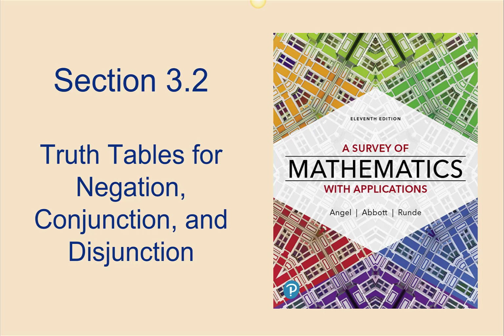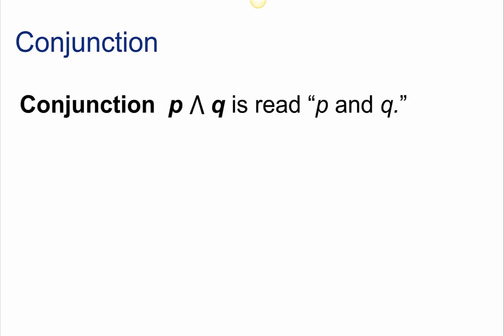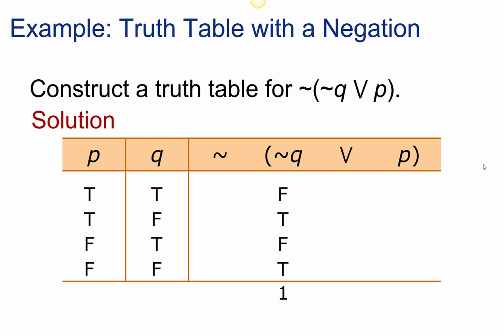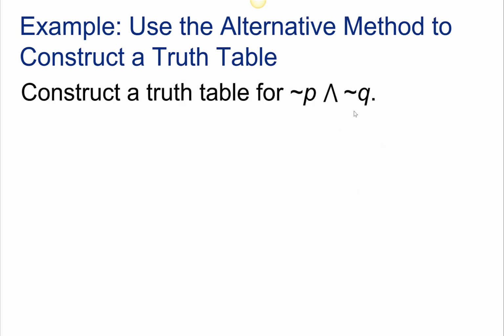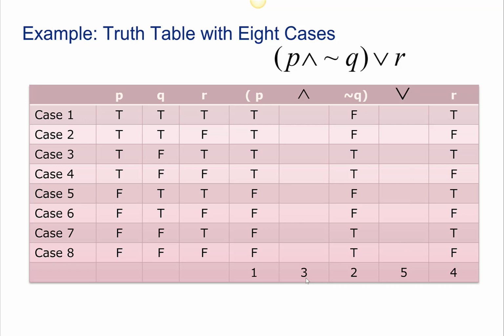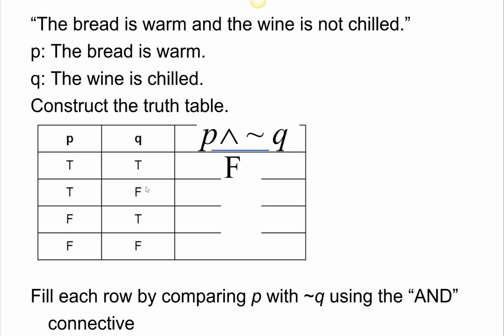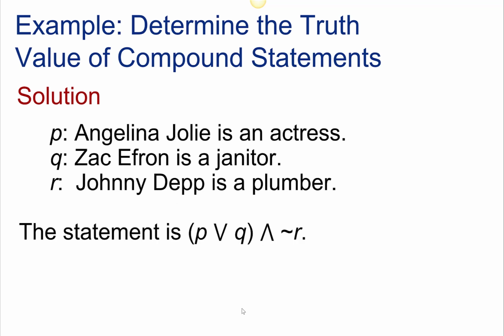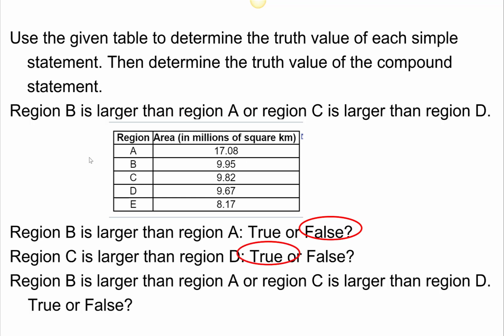MGF1106 Section 3.2 Lecture Video